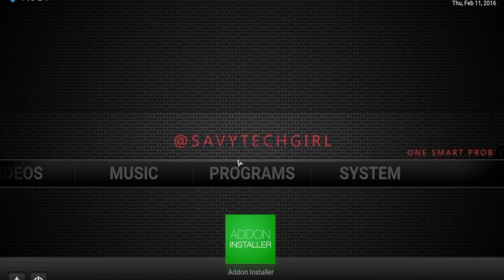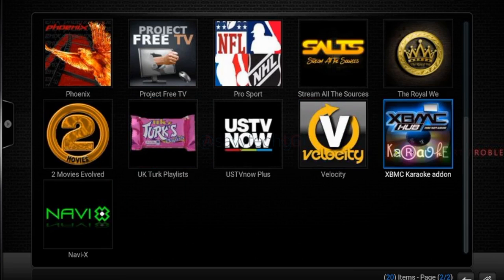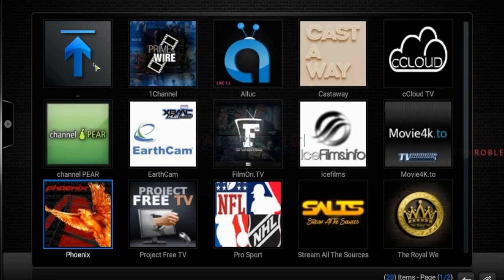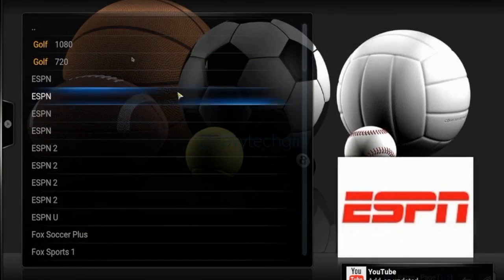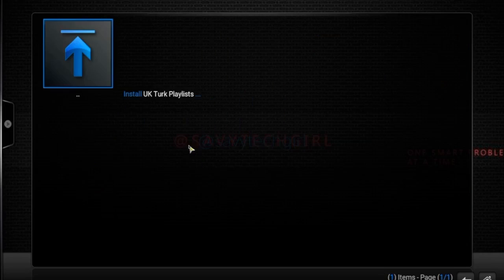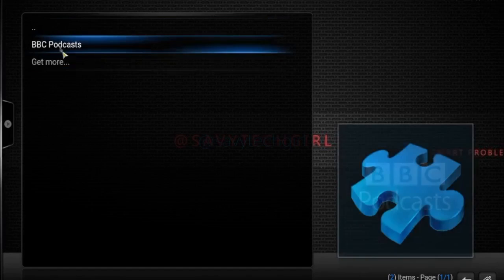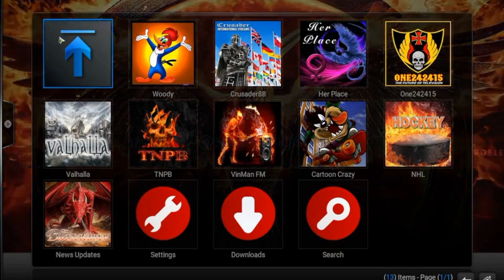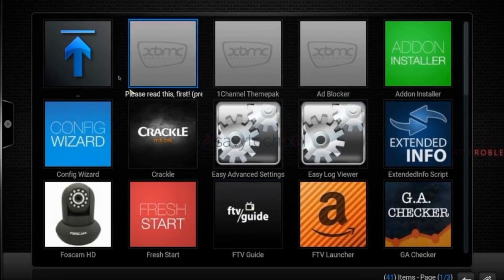XBMC and FMC Explained Part 2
This video is about XBMC and FMC Explained Part 2

*Kodi is a registered trademark of the XBMC Foundation. Furthermore, any software, addons, or products shown/offered by this content will receive no support in official Kodi channels, including the Kodi forums and various social networks.